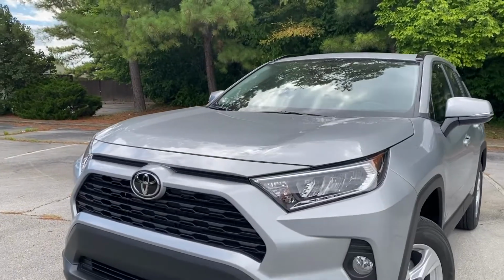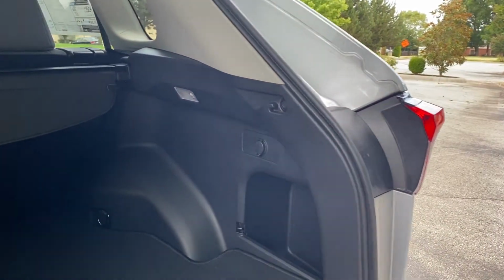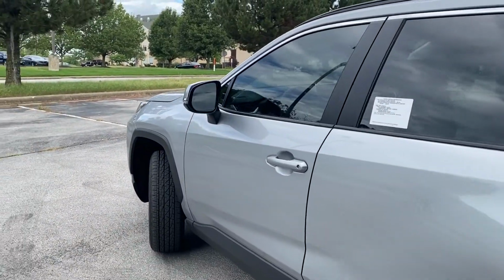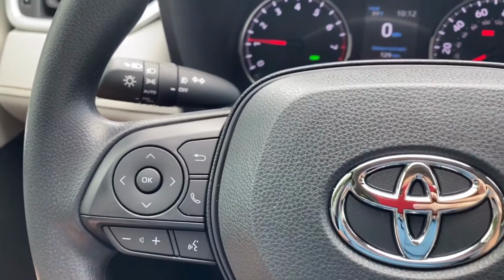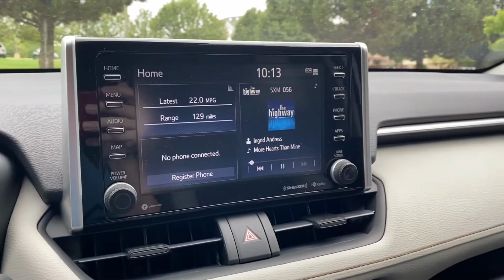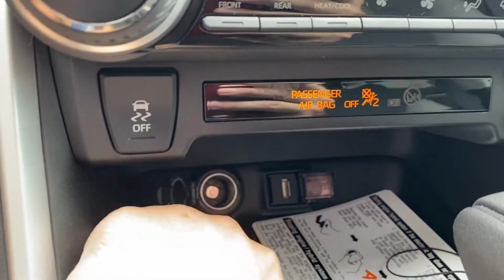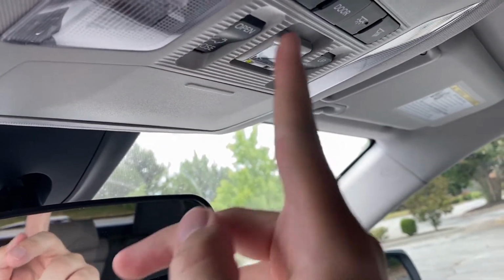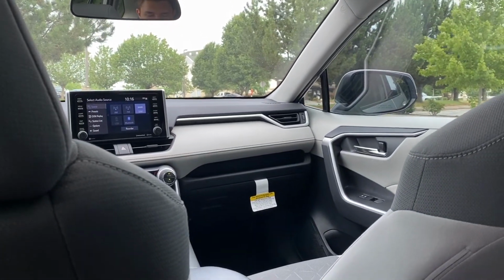2020 Toyota RAV4 XLE Walkaround | Steve Landers Toyota NWA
This new RAV4 XLE is nicely equipped! Explore all the new features of the 2020 RAV4 XLE in this video.

SteveLandersToyotaNWA.com

Steve Landers Toyota of Northwest Arkansas
411 South Metro Parkway
Rogers, AR 72758